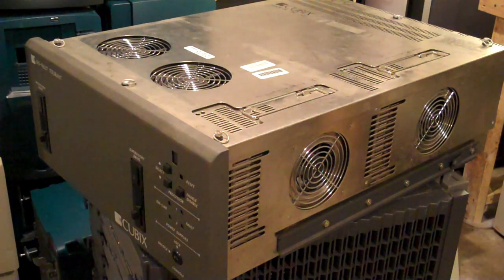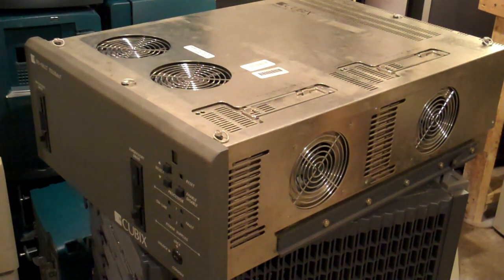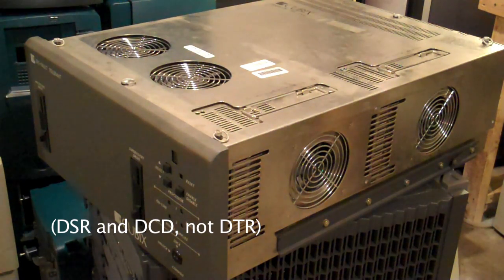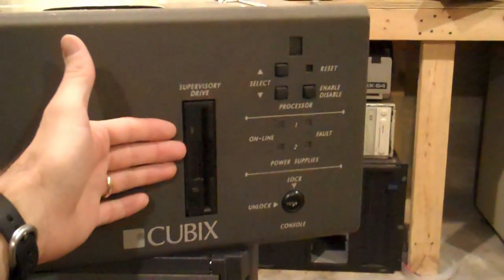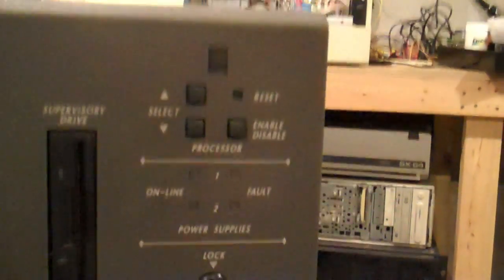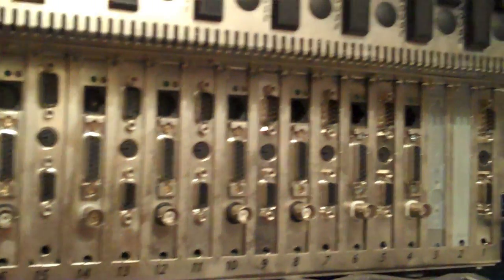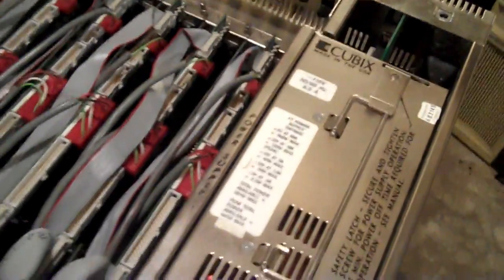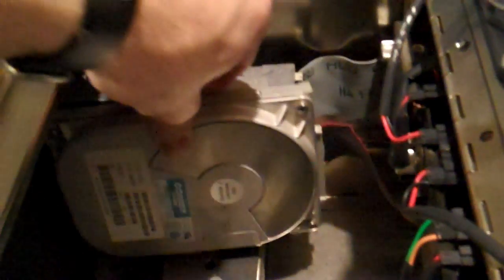Cubix ERS/FT Tour, Part One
Part one of the three part tour of my Cubix ERS/FT, arguably the first off-the-shelf bladeserver available.